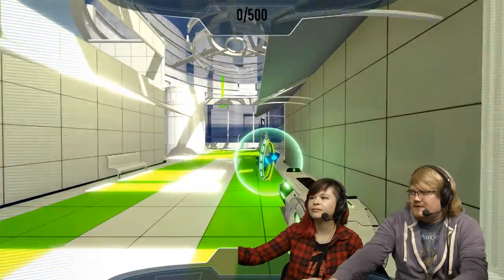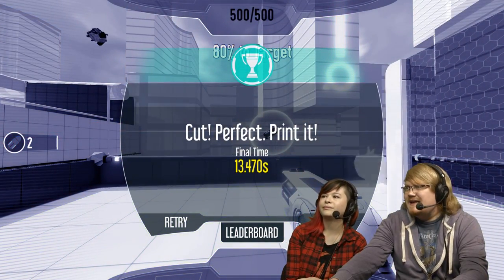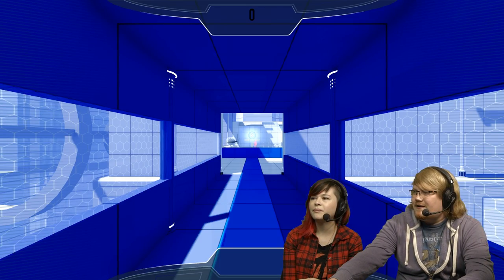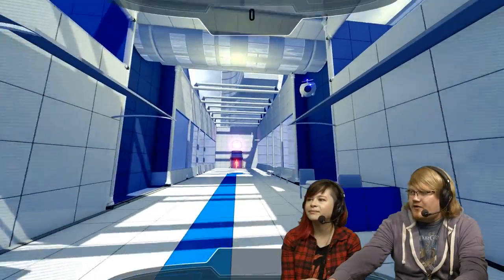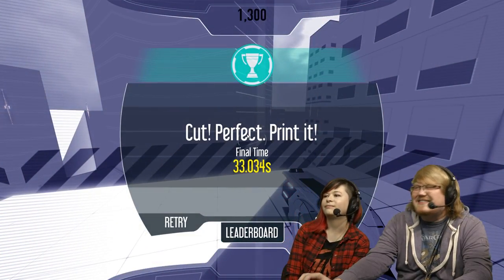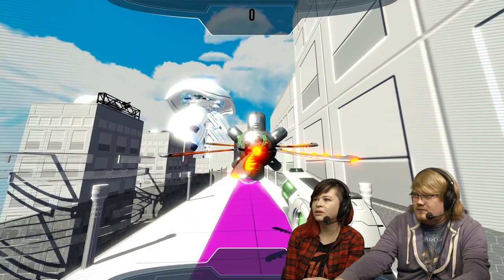Tick Tock Bang Bang - STUNTMAN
Tick Tock Bang Bang! Kim joins me today as we take a look at this clever game!